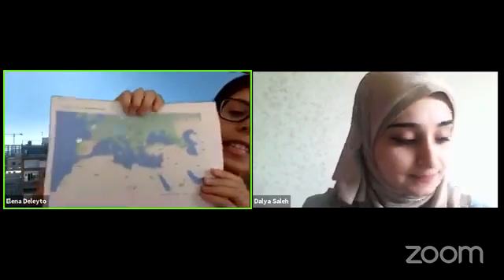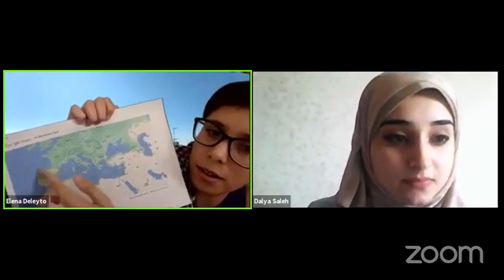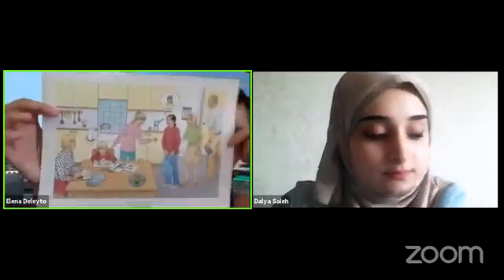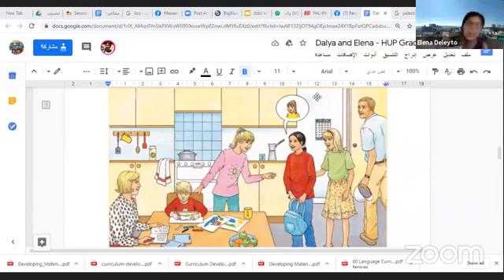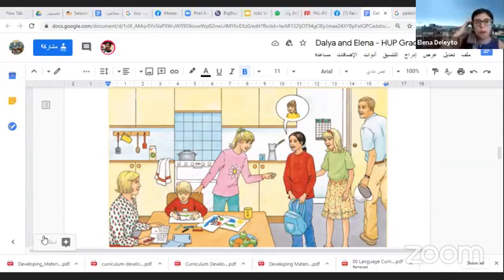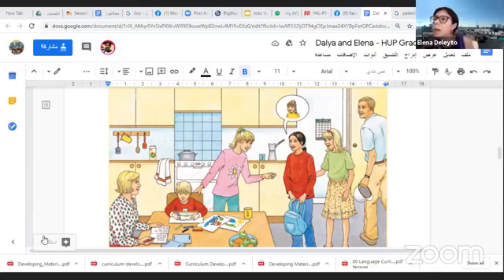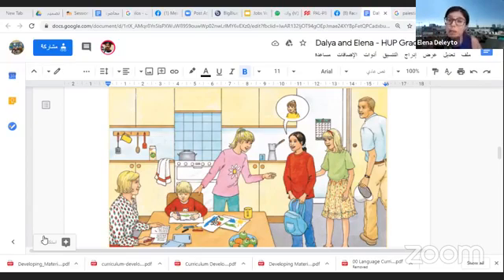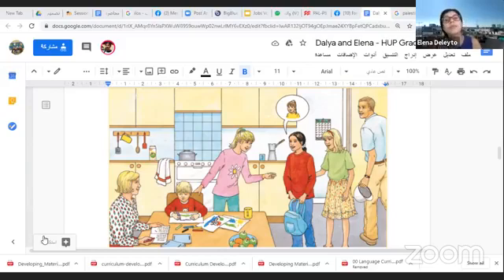Grade 4 Unit 1 A New Friend Part 1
Join Dalya and Elena for part 1 of Unit 1: A new Friend.